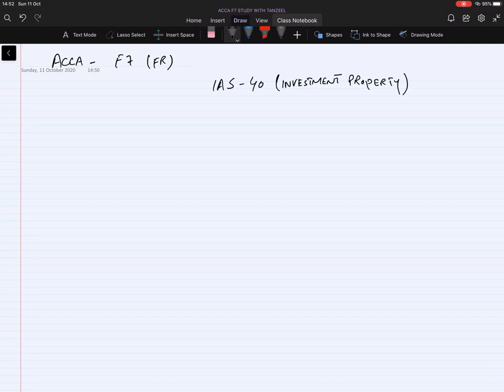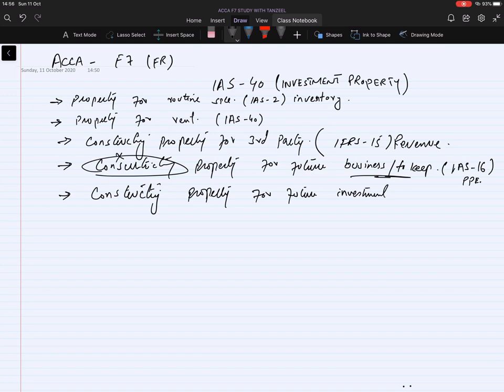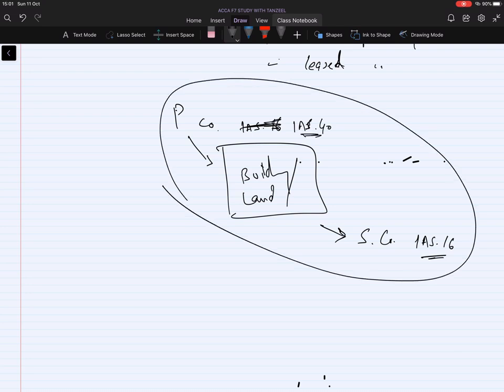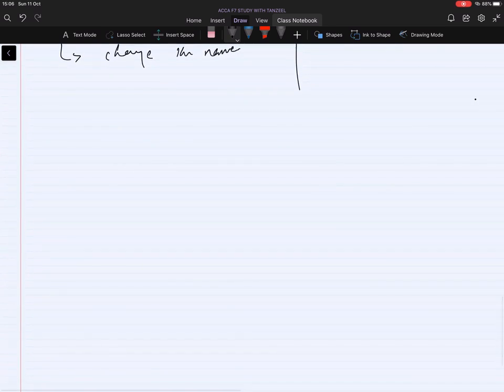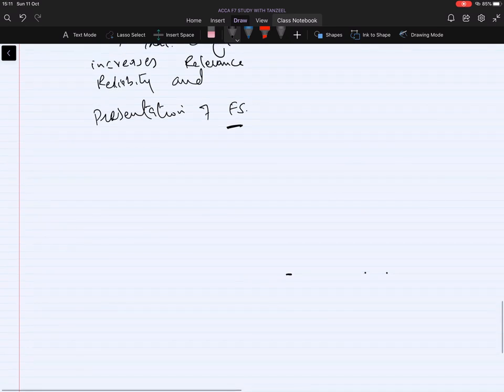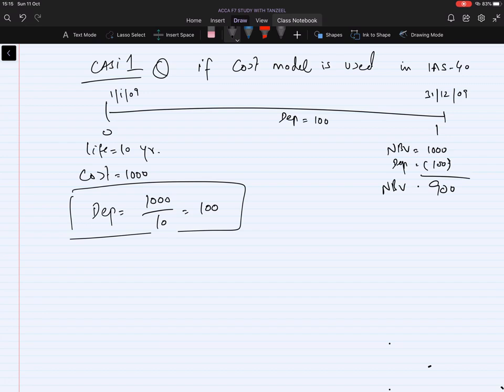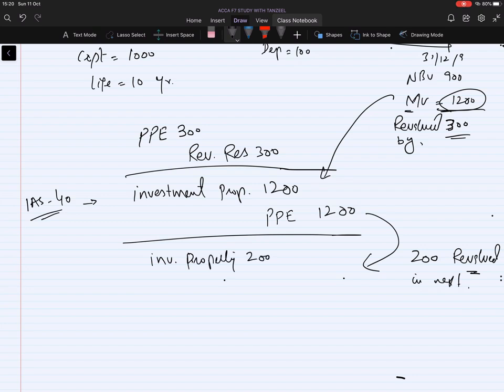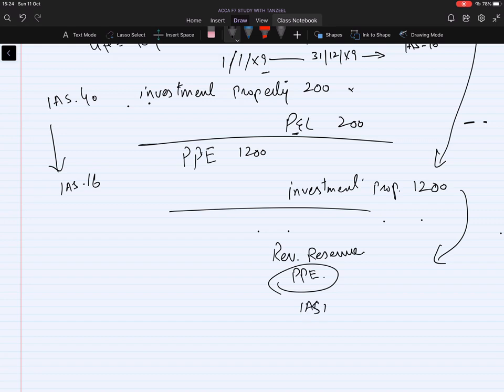IAS 40 INVESTMENT PROPERTY IAS 16 TO IAS 40 OR IAS 40 TO IAS 16 ACCA ICAEW CIMA